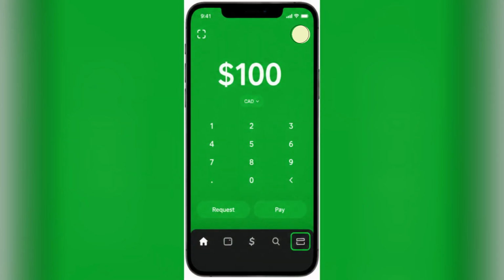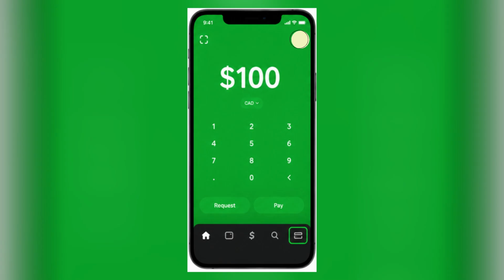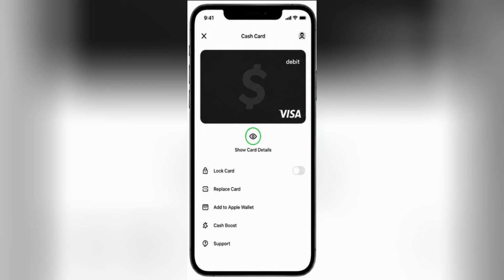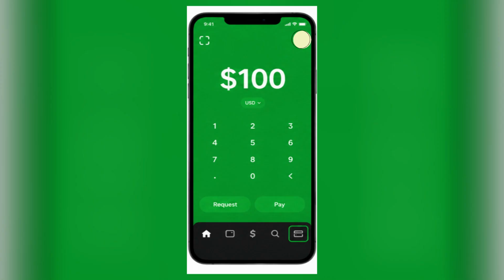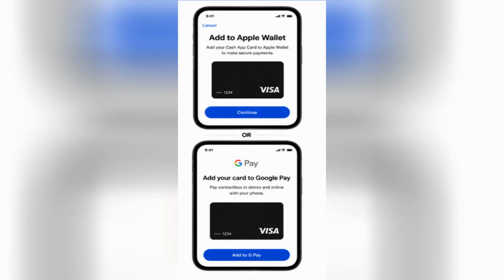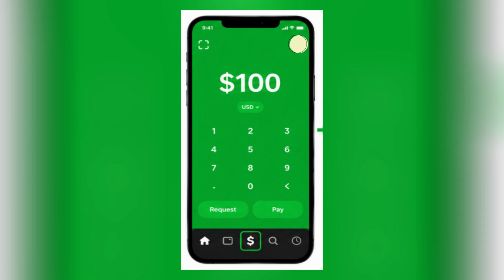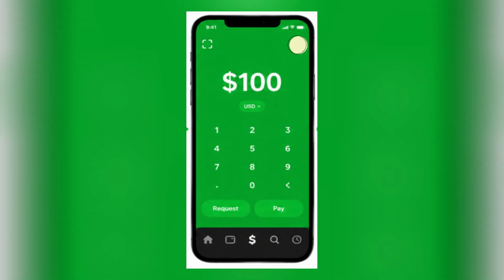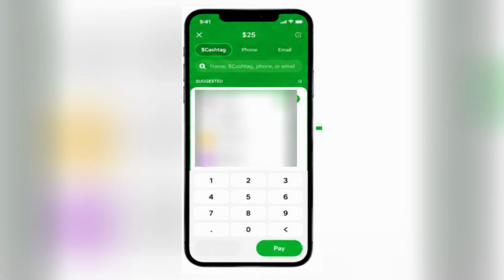How to Use Cash App Without a Cash App Card (2026) ✅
In this video, you will learn how to use Cash App without having a Cash App Card in 2026. This beginner-friendly step-by-step guide explains how to send money, receive payments, transfer funds to your bank account, and use other Cash App features directly from the app without needing a physical card. Everything is explained simply so even beginners can follow along easily.